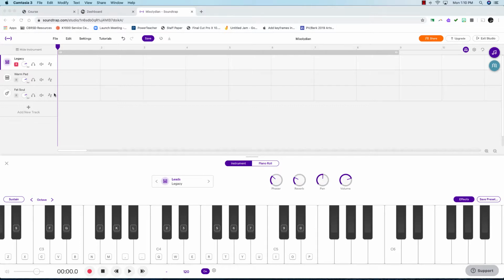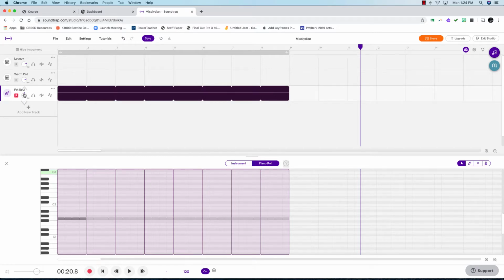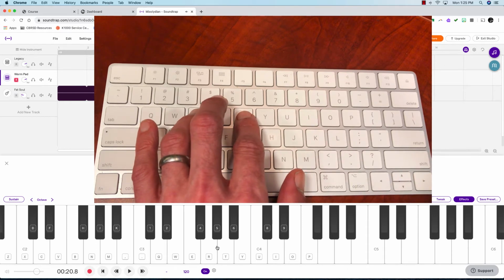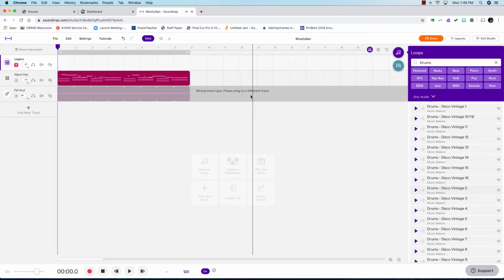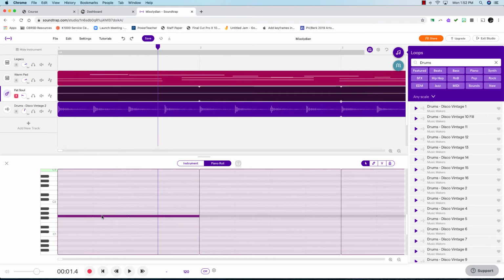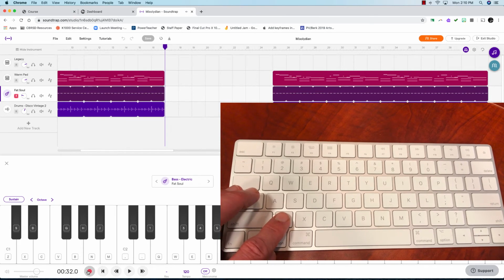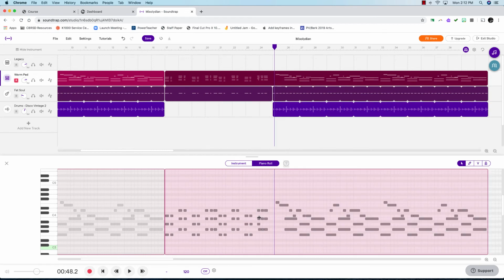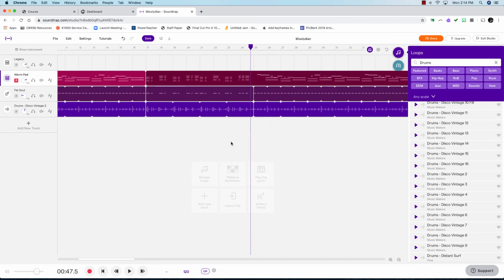Mixolydian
The Mixolydian mode project in Soundtrap.